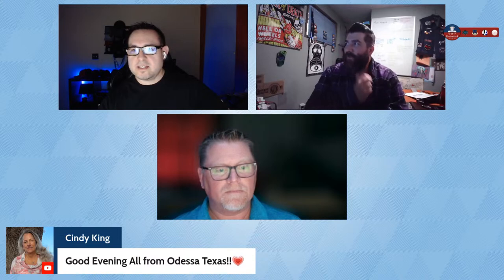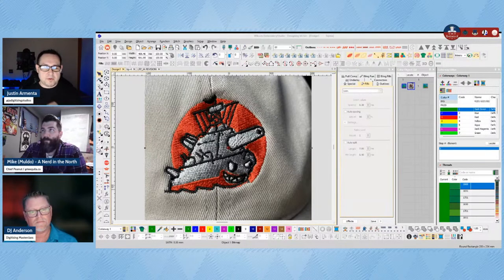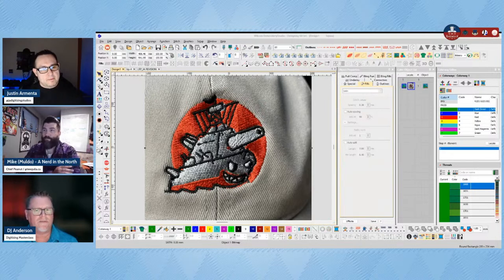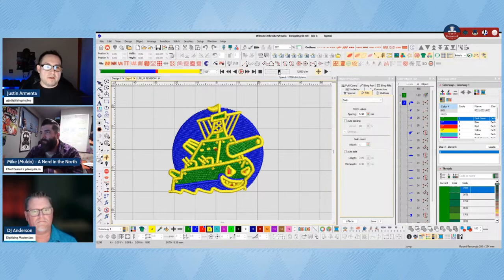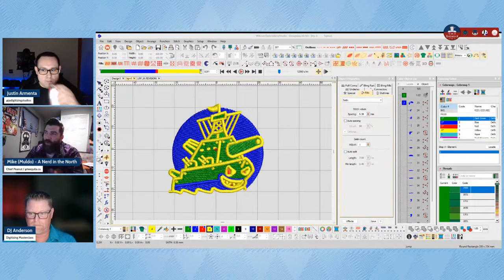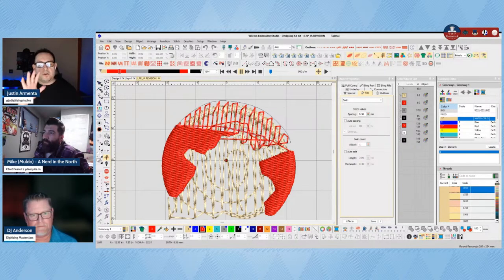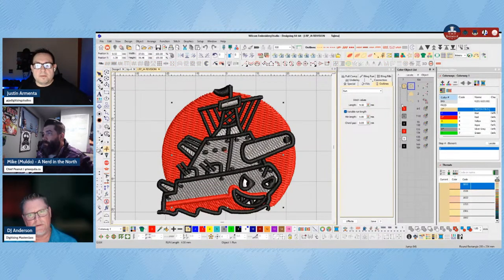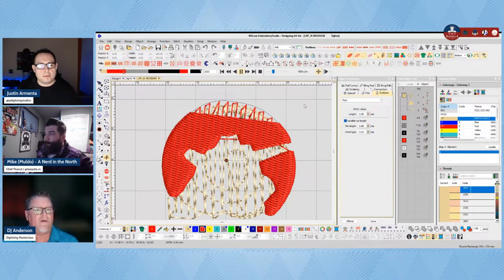The Needle Bar: Digitizing 9-1-1: Troubleshooting Hat Embroidery Registration Issues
Join the Nerds as we address a common challenge faced by one of our group members, who encountered registration issues while embroidering on a hat.

During the live video, we will closely examine the problematic design and walk you through the step-by-step process of identifying and resolving the registration issues. Our expert panel will share their insights and demonstrate the changes made to ensure the design works flawlessly on a hat.

Whether you're a seasoned professional or new to the world of embroidery, this session will provide valuable knowledge and practical solutions for tackling registration problems specific to hat embroidery. Don't miss out on this opportunity to enhance your digitizing skills and gain valuable tips for achieving precise and consistent results.

Join us for "Digitizing 9-1-1: Troubleshooting Hat Embroidery Registration Issues" and be part of the discussion!   Remember to mark your calendars and tune in live for this engaging and informative session.